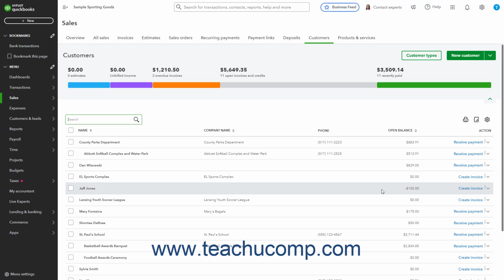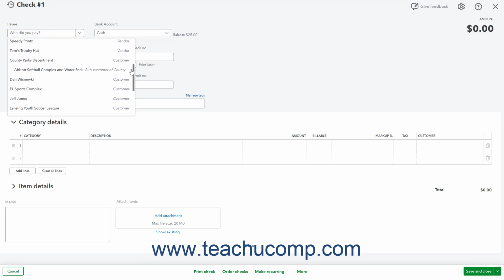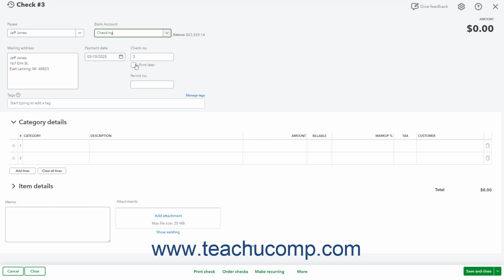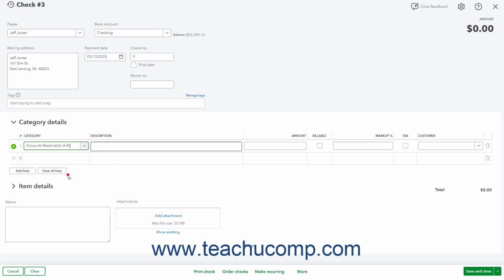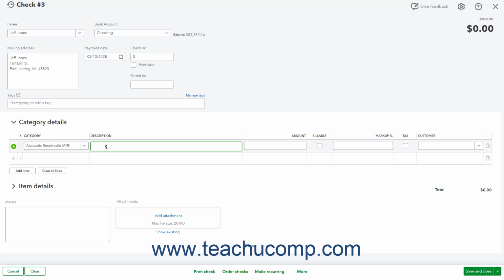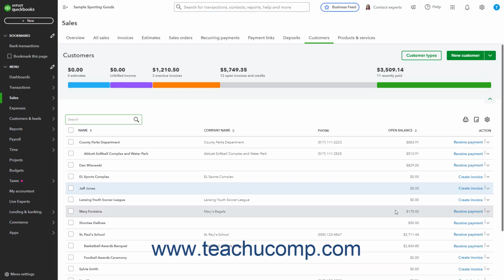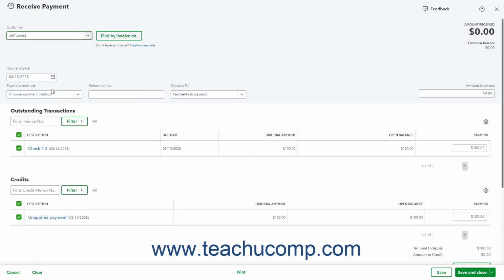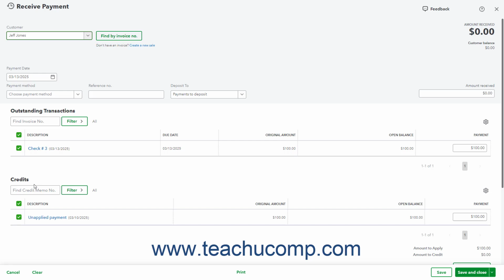How to Refund Customer Payments by Check in QuickBooks Online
This video shows you how to refund a customer by check in QuickBooks Online. This video is from our complete QuickBooks Online training, _Mastering QuickBooks Online Made Easy_ ™. *To get the full QuickBooks Online training, please visit:*